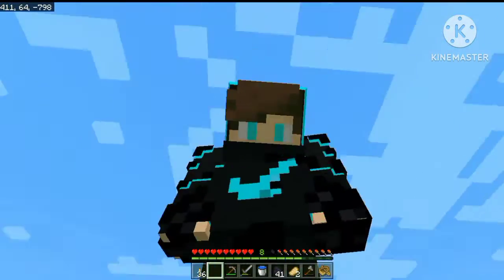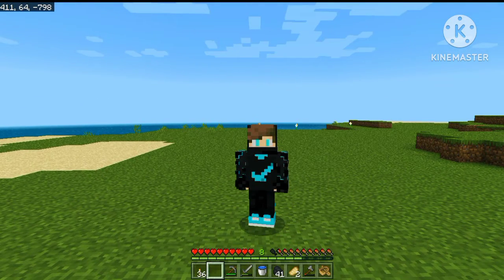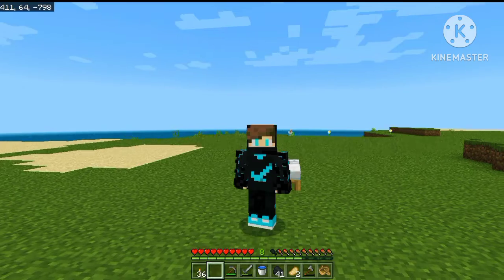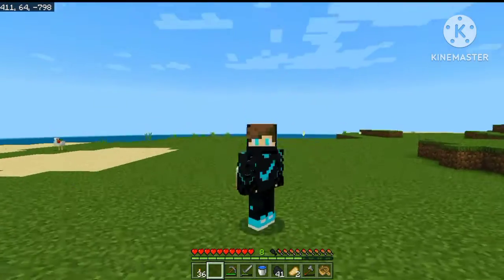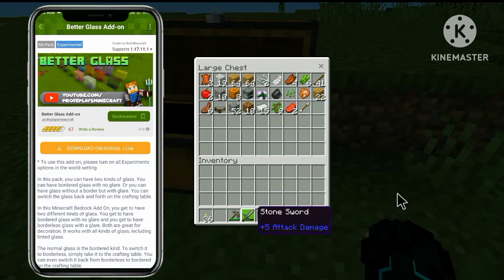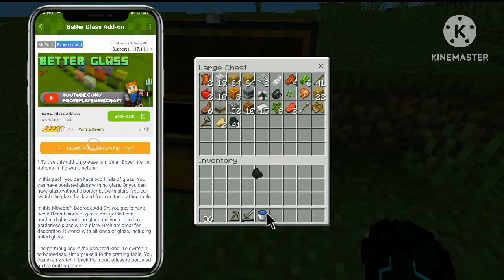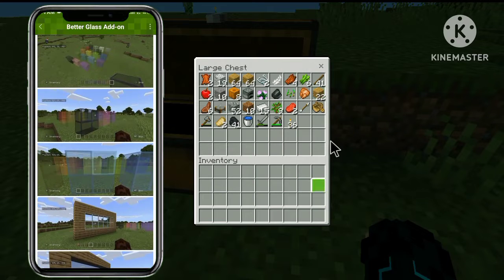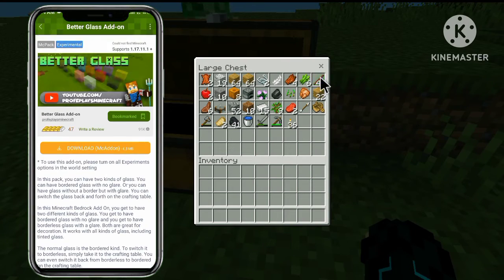How To Download Connected Glass mod in Minecraft pe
connected Glass mod in Minecraft pe

FIRE FIRE UID...2541136141

minecraft gamer name.. TimeToWin7237

Time To win Gaming official